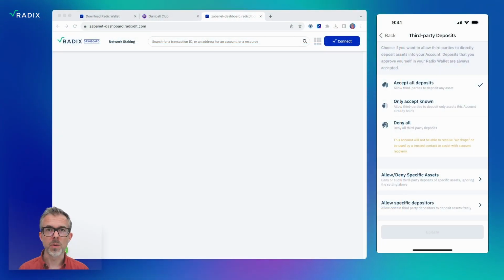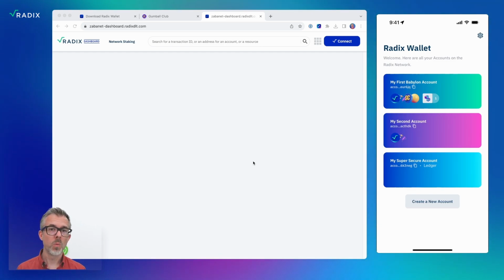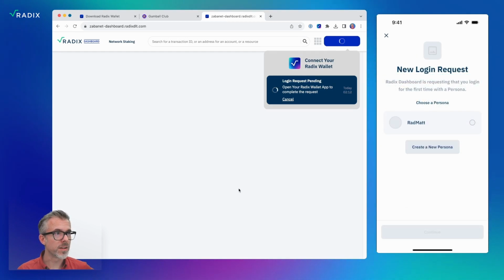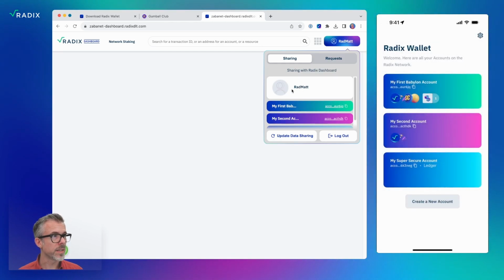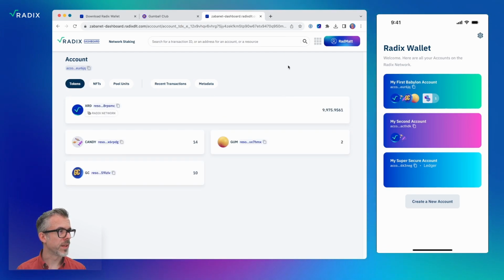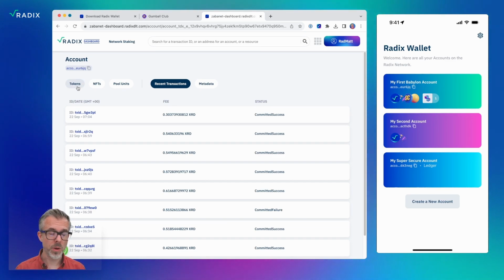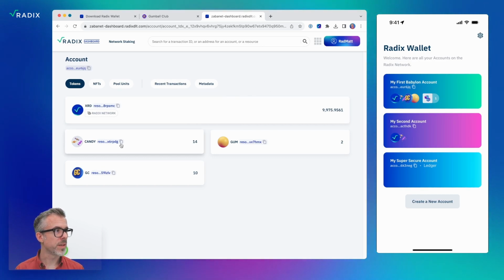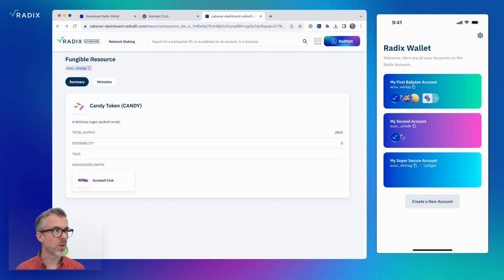Radix Wallet User Guide: How to View Your Transaction History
RDX Works representatives will NEVER initiate contact via direct messages on social or community channels. Be wary of any unsolicited messages claiming to be from support. There is no customer support via direct messages. Anyone offering to help you resolve a problem via DM will be a scammer.